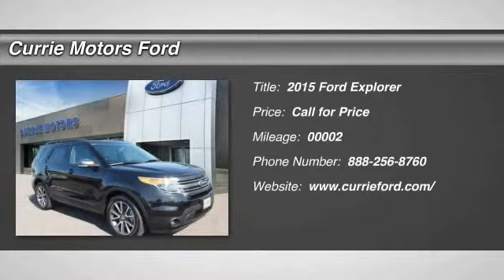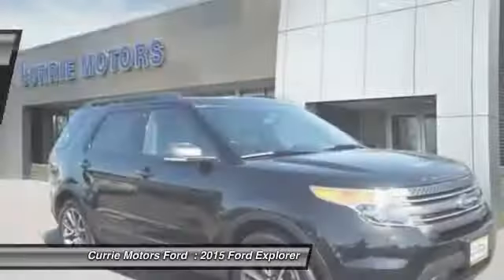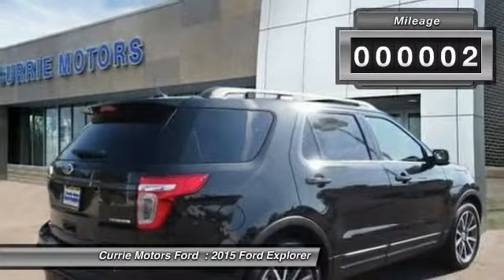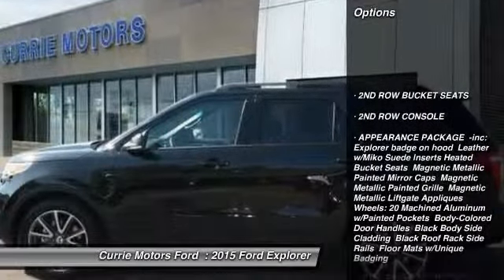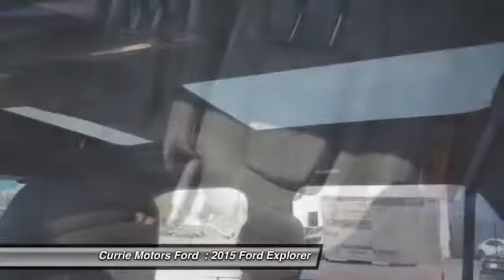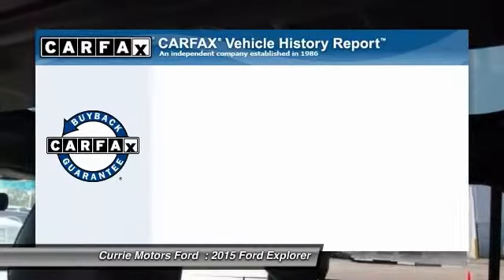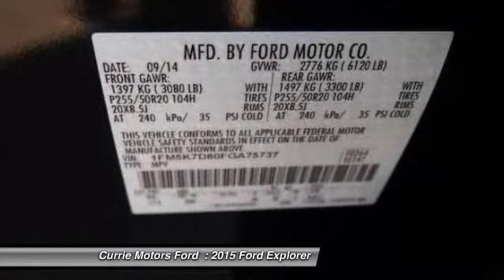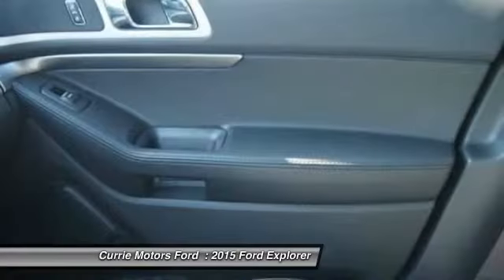2015 Ford Explorer Frankfort, Chicago, Bolingbrook E3087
2015 Ford Explorer XLT

Don't let this 2015 Ford Explorer XLT get away! According to a review from CarsDirect, 'Performance in government crash tests is good'. Come by today to see this one in person!